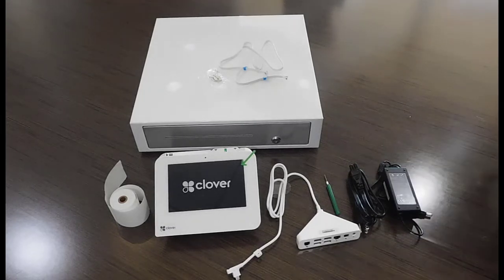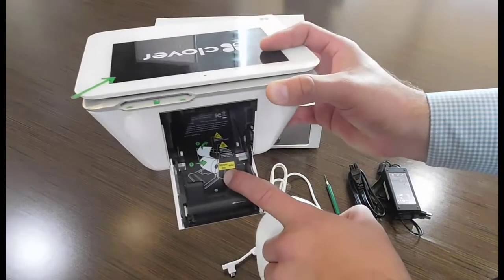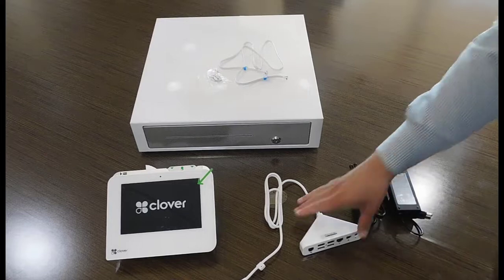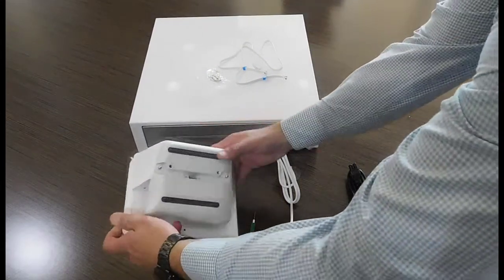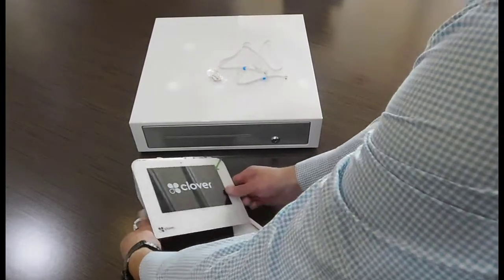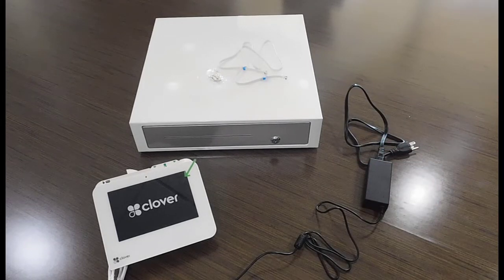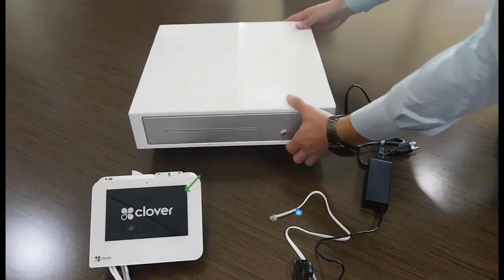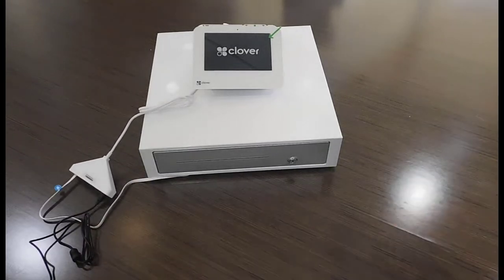How to Set up your Clover Mini POS System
In today’s video we show you how to set up the Clover Mini POS and the Clover Cash Register step by step.

To discover more features that the Clover devices has to offer,

Say Hi in social media!